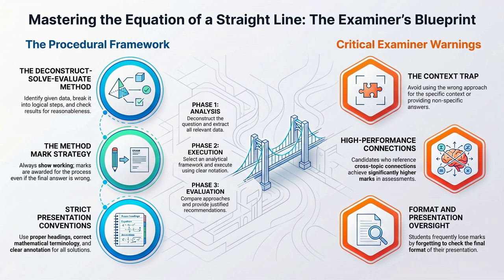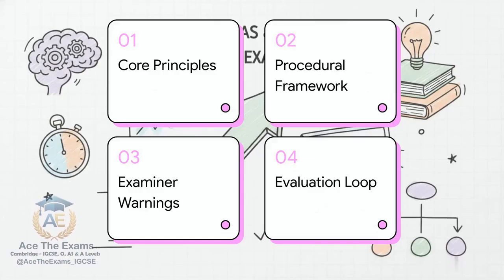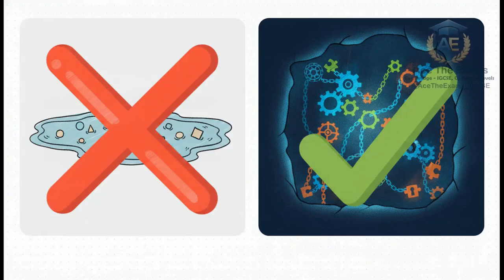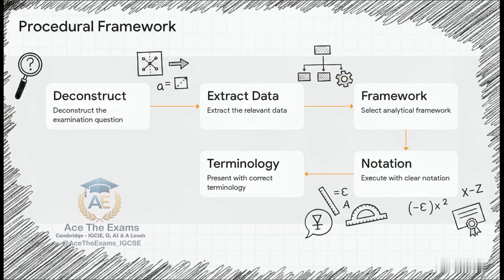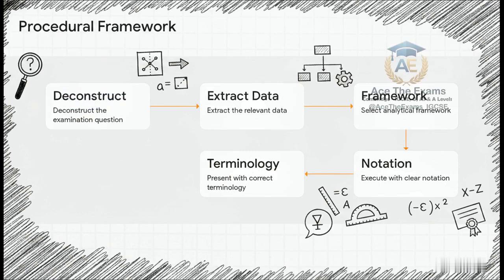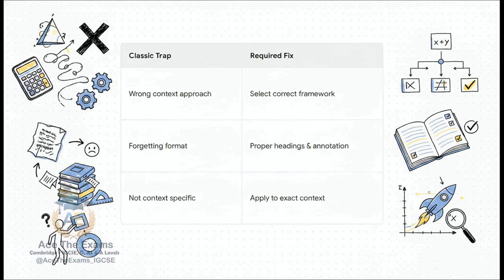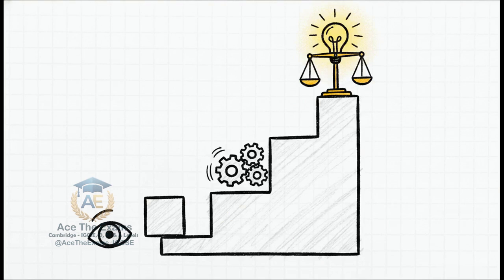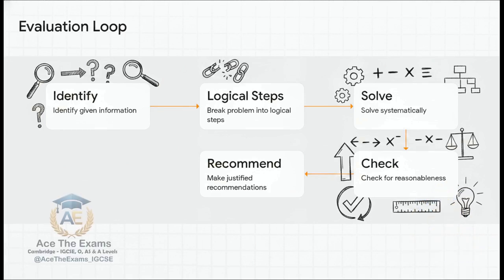A* Exam Guide: Coordinate geometry eq... | Cambridge AS and A Level Mathematics 9709 | Ace The Exams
Topic: Coordinate geometry equation of a straight line Mathematics 9709 AS and A Level